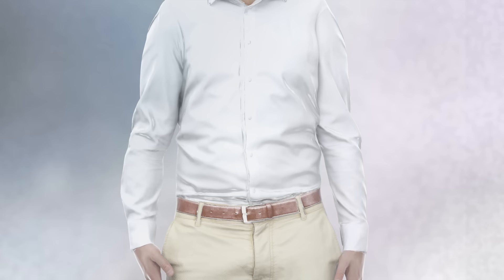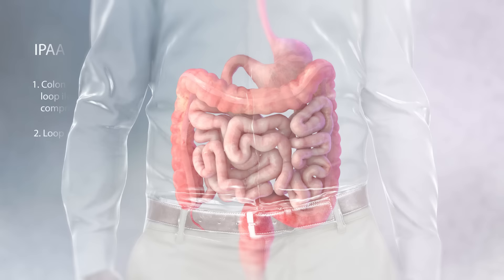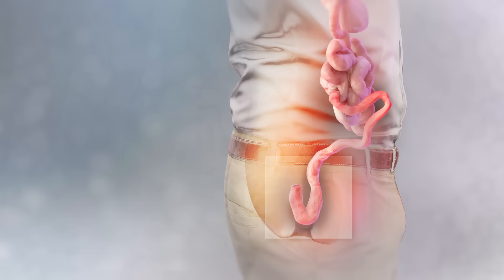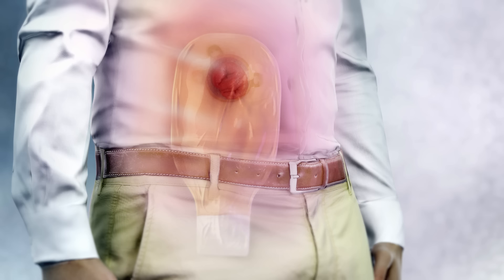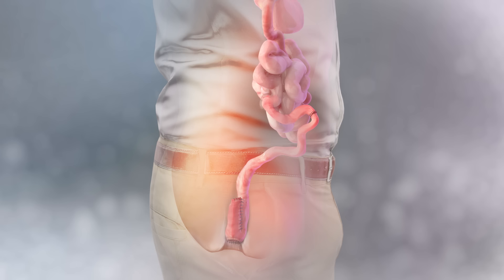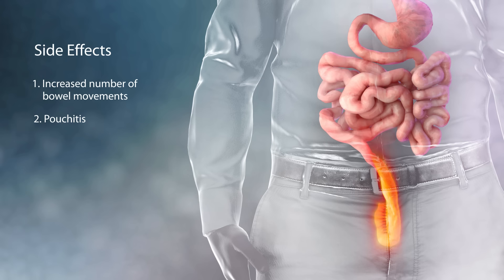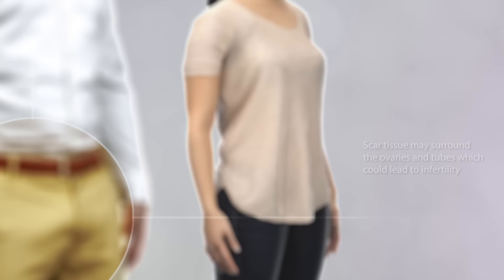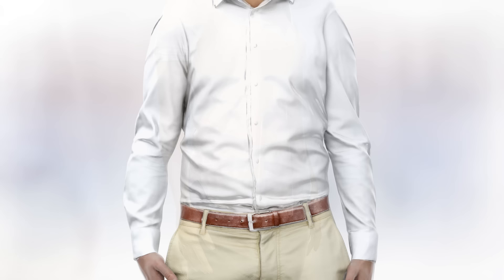Understanding the J-pouch surgical procedure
Ileal Pouch Anal Anastomosis (IPAA) , also known as the J-pouch procedure, is often performed on ulcerative colitis patients and can occur in one, two, or three stages. Watch this video to understand how the two-stage procedure is done, common side effects, and potential risks involved.